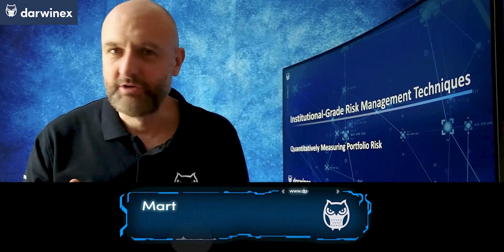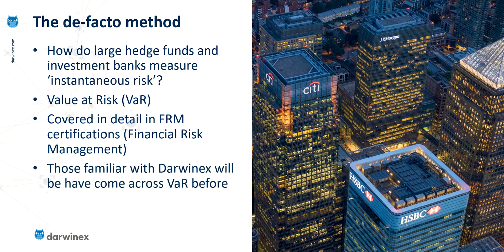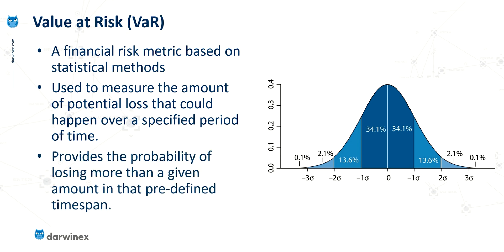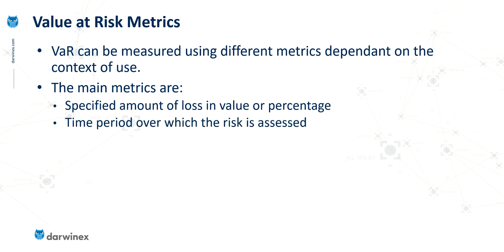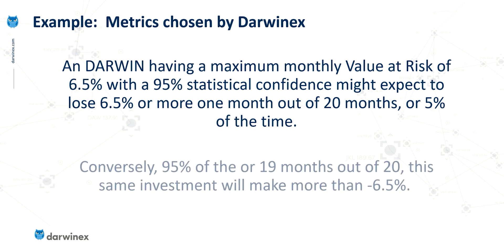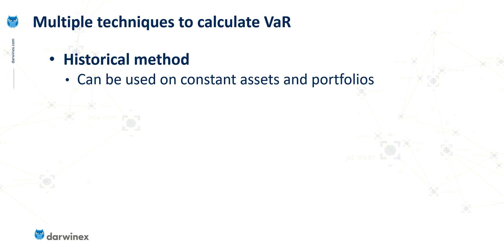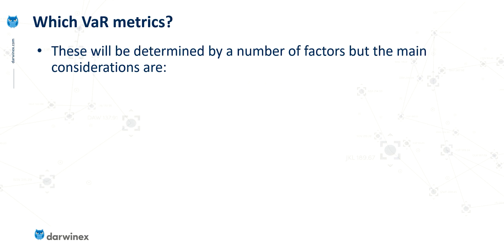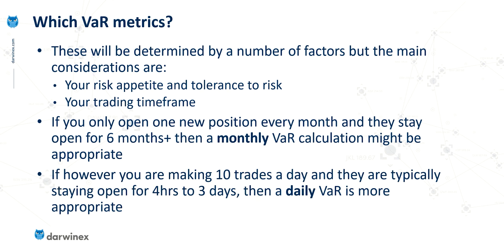Value At Risk (VaR) Explained | How to apply to day-trading and swing trading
Value at Risk (VaR) is one of the most common and widely used measures of risk adopted by major financial institutions. This episode shows how traders can start to take advantage of VaR in their own trading processes. It covers three techniques to calculate VaR: Historical, Monte Carlo, and Parametric Methods.

Using these calculation methods, Value at Risk and Incremental VaR are widely used by investment banks, hedge funds, mutual funds, and a multitude of other financial services organizations, to measure and help manage risk within a portfolio.

It's also one of the main underpinning concepts of the FRM certifications, that many investment banks look for from prospective candidates.

Video Contents:
00:00 Using Value at Risk (VaR)
00:24 Why Darwinex?
01:12 Investment Bank and Hedge Fund Risk Management
01:46 Introduction to Value at Risk (VaR)
05:10 Three Techniques to Calculate VaR
07:35 Putting VaR into the context of short-term trading
10:15 Incremental Value at Risk
12:17 Summary and Next Episode